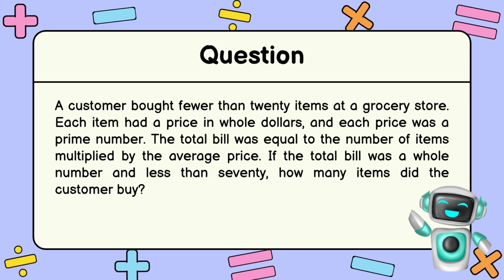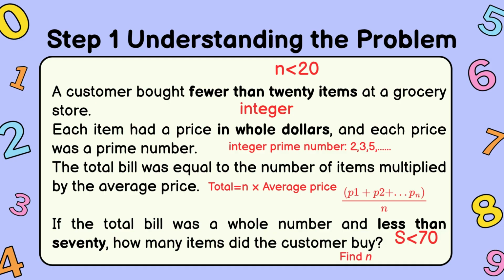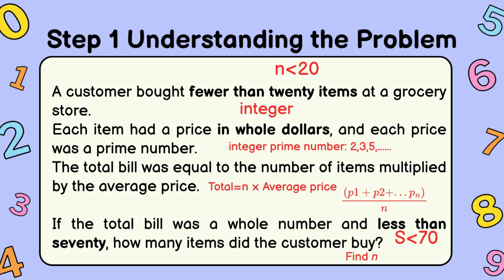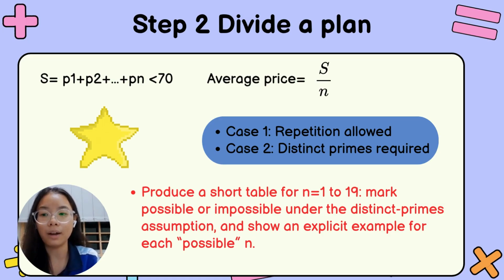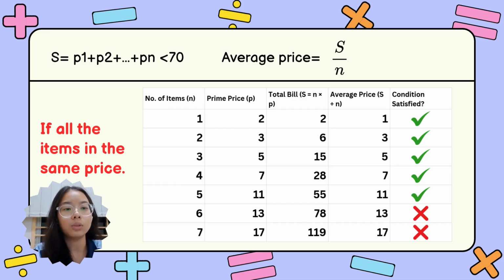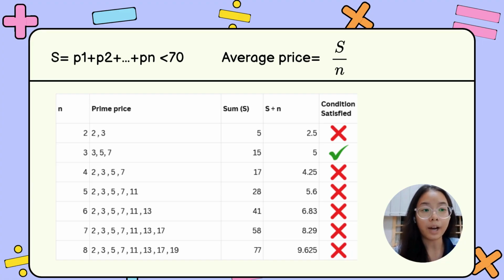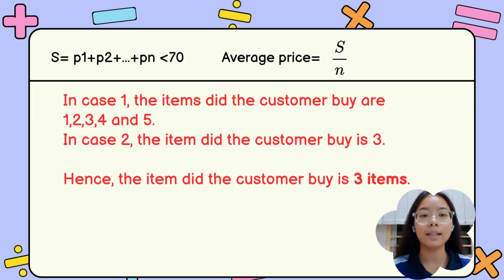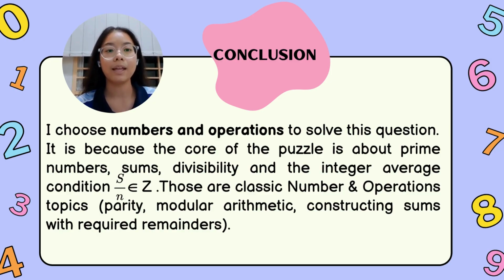MATHEMATIC REASONING YIP YI TONG MT2